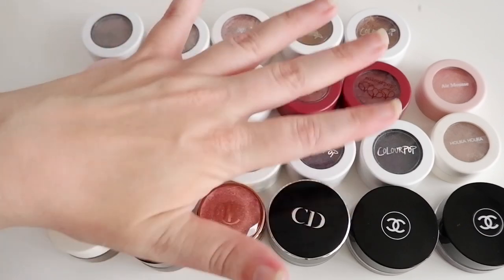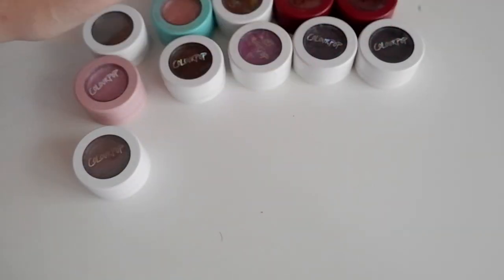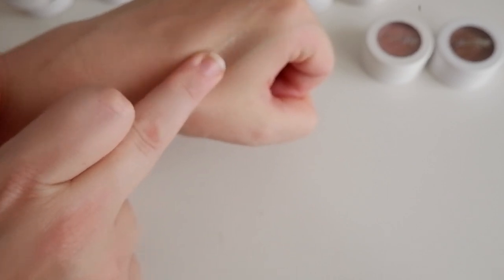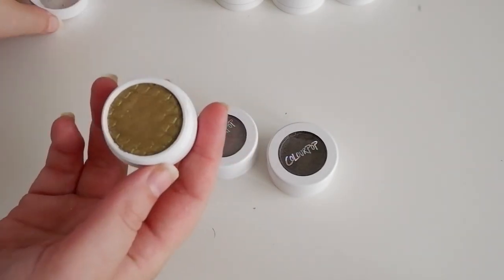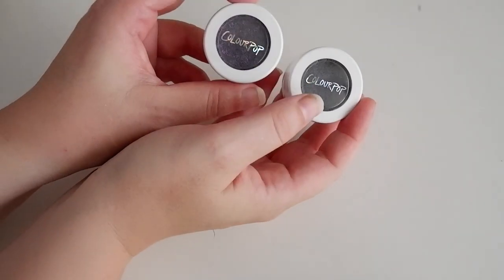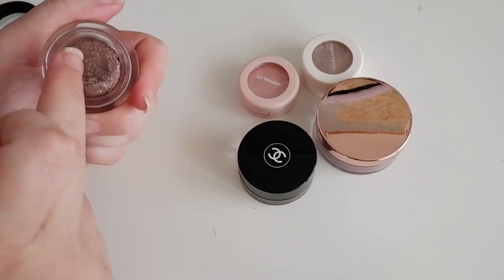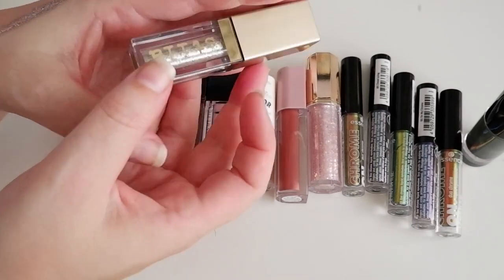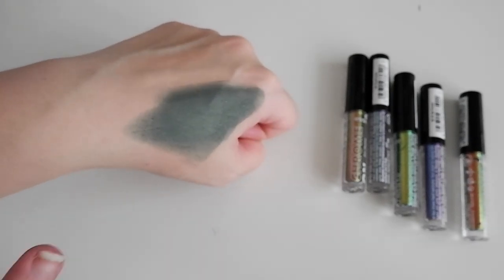EYESHADOW SWATCH PARTY // Cream & Liquid eyeshadow swatches incl. fave one and done recommendations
in which I swatch out all of my cream & liquid eyeshadow singles (and some pigments, because I just couldn't resist). And it just so happens to include many of my favorite one and done eyeshadow recommendations as well.

00:00 Intro
01:37 Cream eyeshadow
22:05 Liquid eyeshadow

Colourpop Supershock eyeshadow: Ritz, So Quiche, I Heart This, Frog, A Little Quarky, Daytrippin', Falling Up, Moonwalk, Rooftop Cocktails, Partridge, Muse, Wine Down, Ripple, Dance Party, Bae
H&M cream shadow Dauphine Truffle
Charlotte Tilbury Eyes to Mesmerize Pillow Talk
Charlotte Tilbury Jewel Pots Walk of No Shame
Dior Millennium
Chanel New Moon, Rouge Noir
Etude House Air Mousse Cherry Blossom Popcorn
Holika Holika Moon Flash
Sydney Grace pigment
Stila Glitter & Glow Smoldering Satin, Diamond Dust, Wanderlust, Kitten Karma
Lethal Cosmetics multichrome Payload, Gateway
Etude House Mirror Holic
Rare Beauty liquid shadow Nearly Mauve
Dear Dahlia liquid glitter Enchanted
Giorgio Armani liquid shadow 37 Scarab
Essence Chrome On liquid shadow Chromology, Oh My Chrome, Chrome Addict, Chrom-azing, Chrome Over Baby